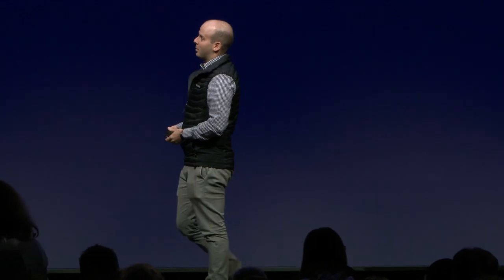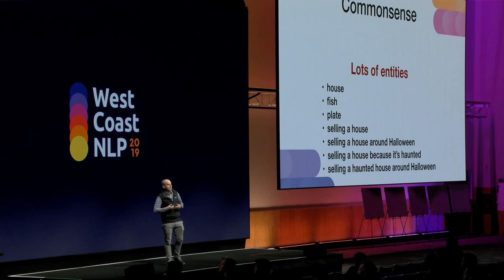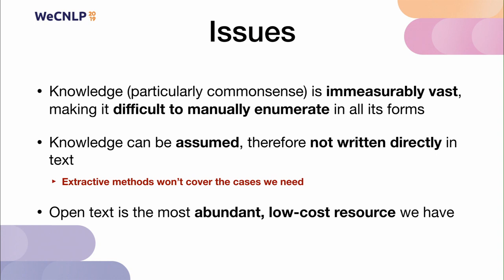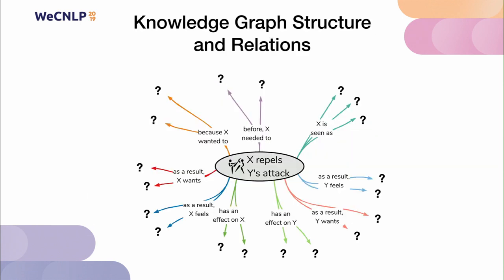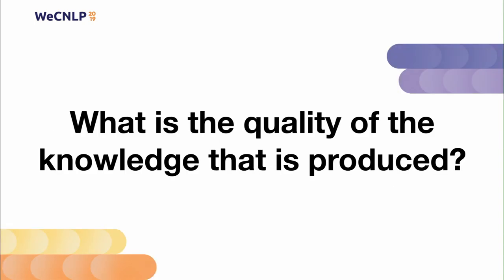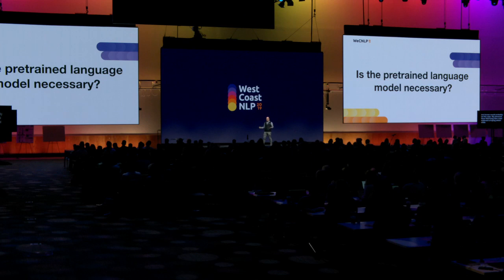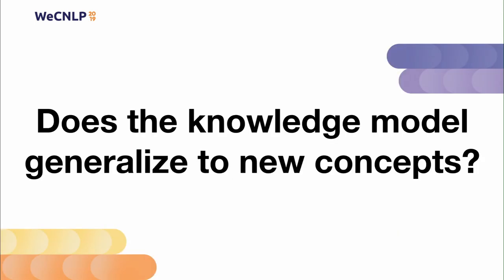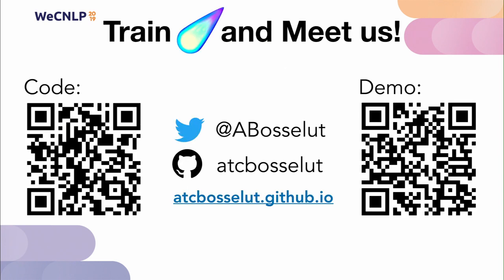Antoine Bosselut (UW) WeCNLP2019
Lightning talks session, Antoine Bosselut (UW)